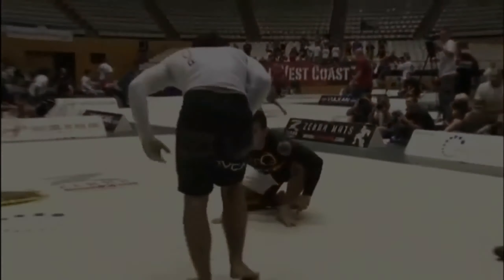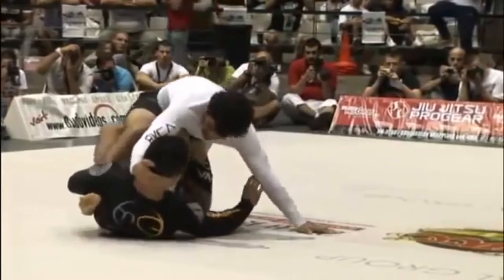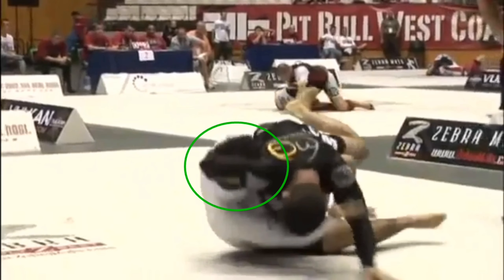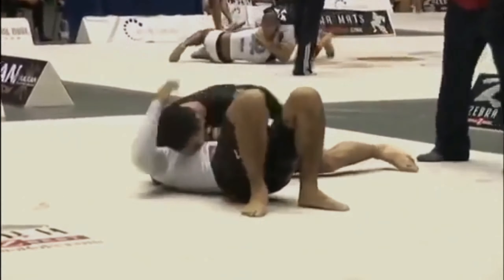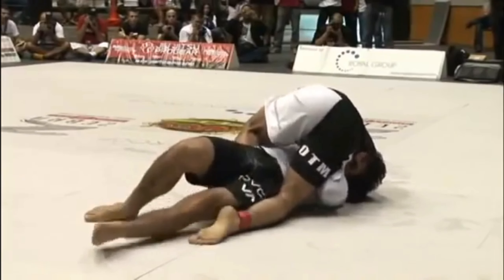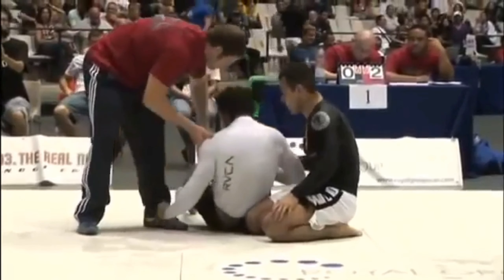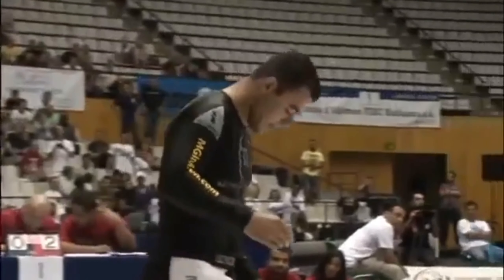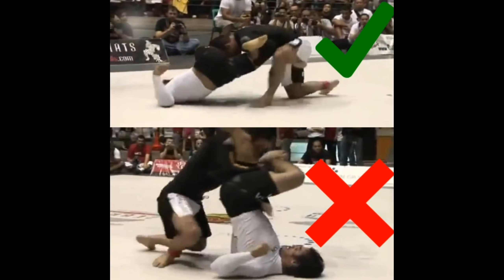Conceptual BJJ Narrated - Marcelo Garcia vs Kron Gracie FULL MATCH Analysis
This is a breakdown of the legendary grappling match between Marcelo GARCIA and Kron GRACIE.  There were many amazing exchanges between these two, and I break it all down conceptually.  At the end of the video there is a technique comparison of the two high leg motions used in the match, and I breakdown why the second one failed and costed GRACIE the match.

Join hundreds of other BJJ athletes in our online academy led by BJJ Black Belt, Rob Biernacki. Access Rob’s constantly evolving concepts from beginner to advanced, personalized Q&A, and much more.